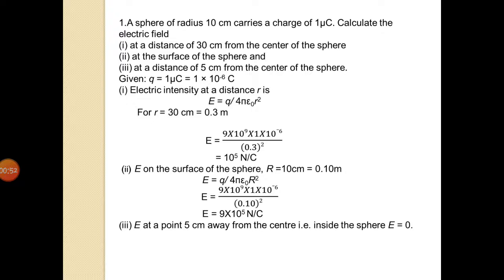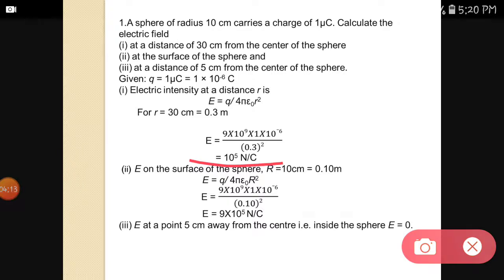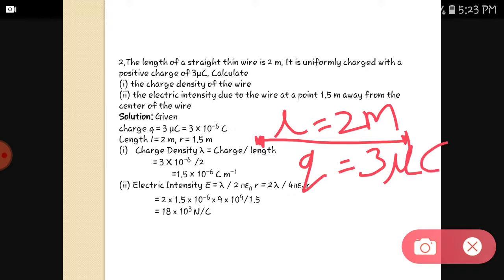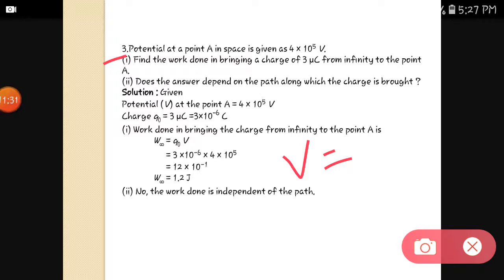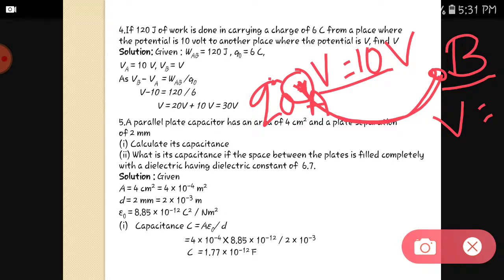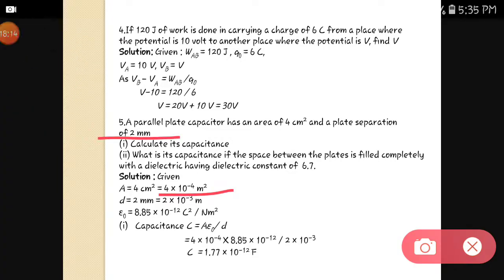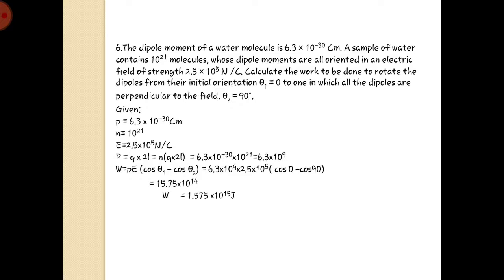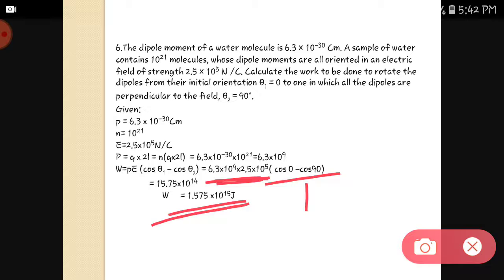ELECTROSTATICS PART 12(NUMERICALS1)